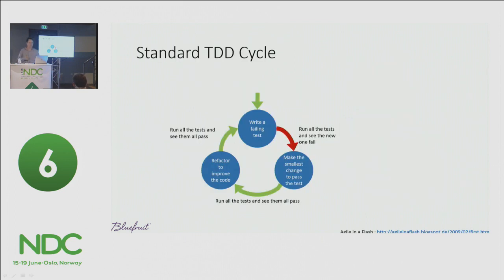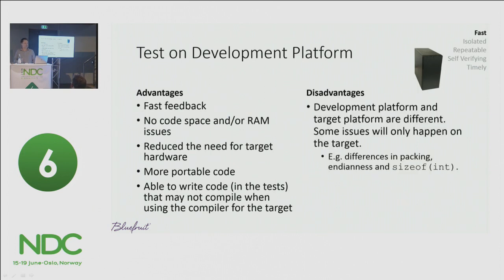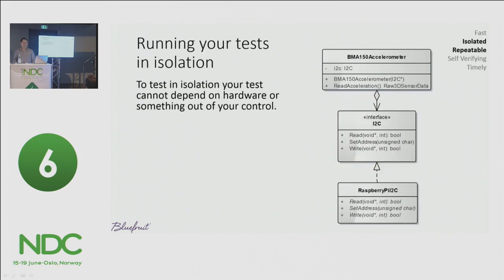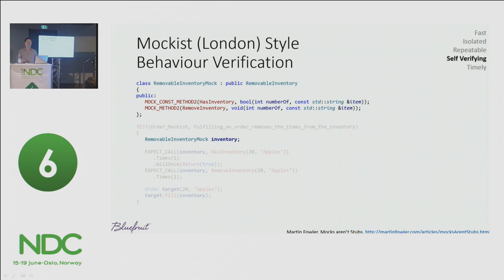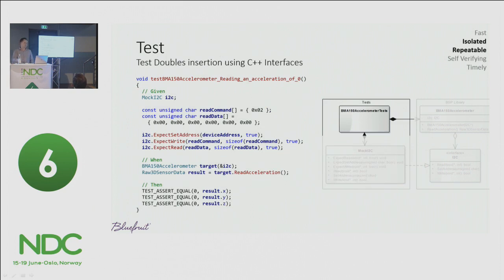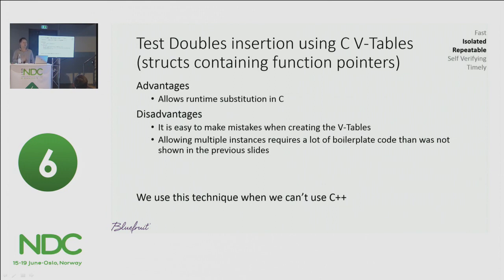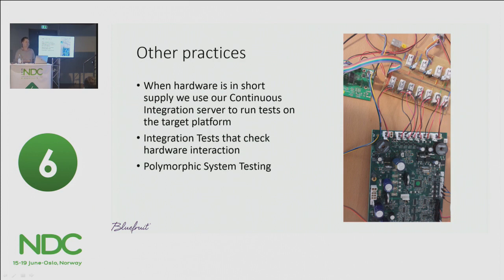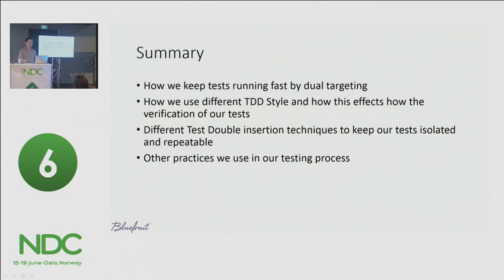Patterns and Practices for Embedded TDD in C and C Byran Wills Heath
Embedded system, practices... C++